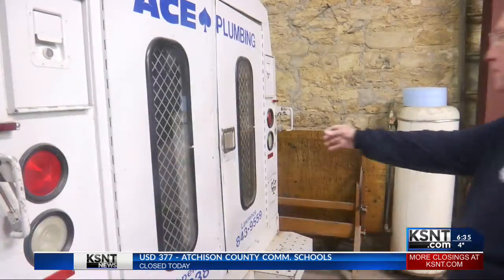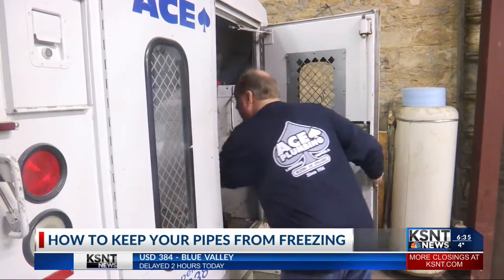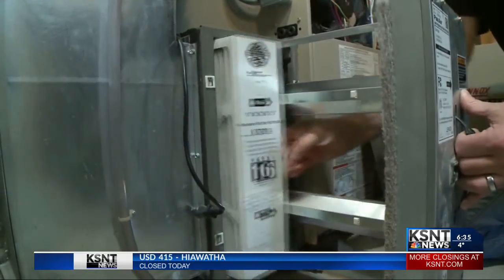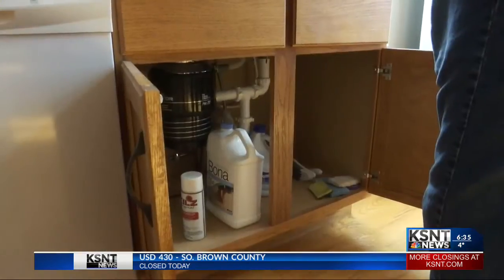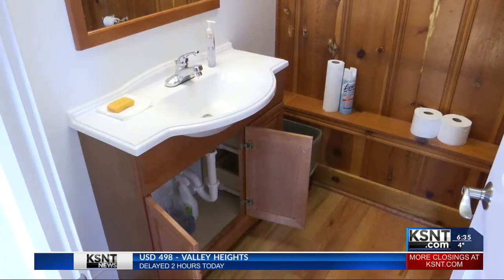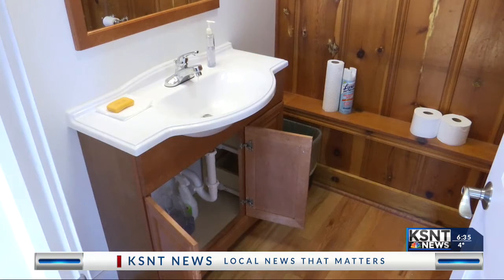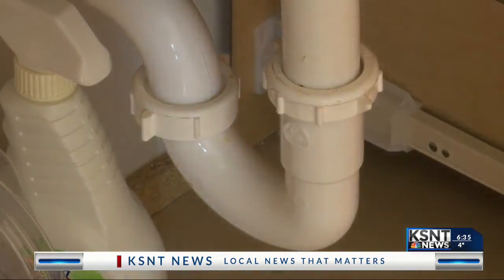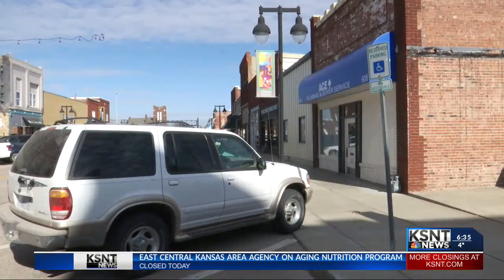Topeka plumbing company explains how to keep pipes from freezing during frigid weather